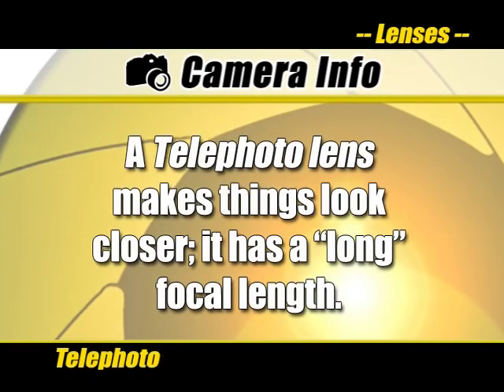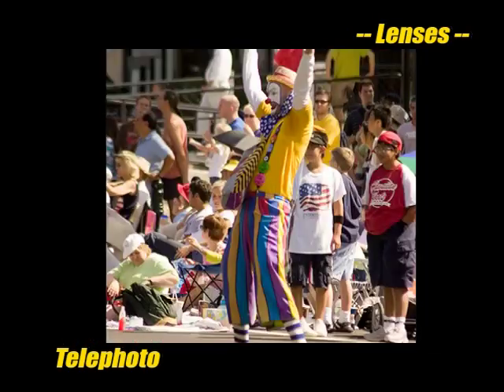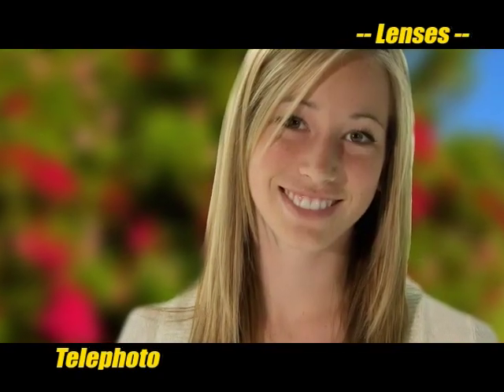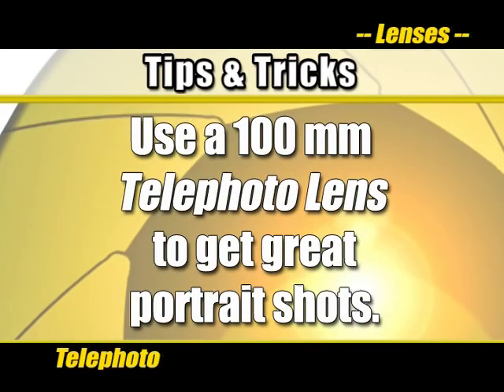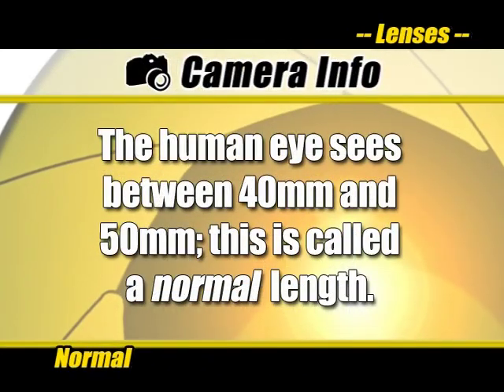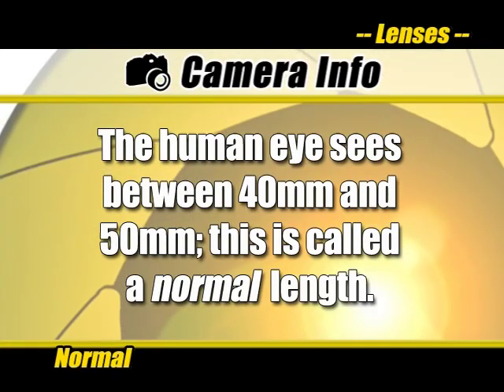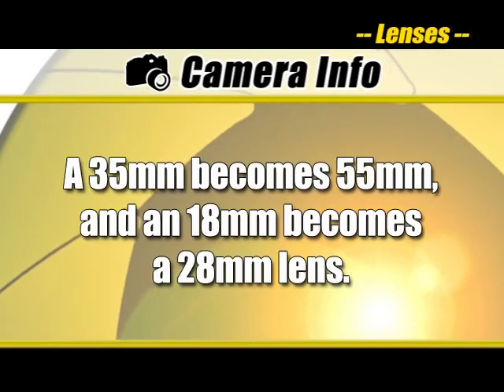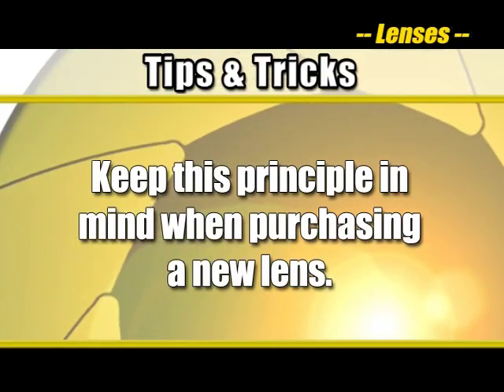Nikon D200 (Chapter 13) Instructional Guide by QuickPro Camera Guides